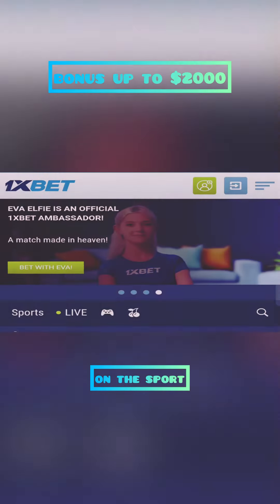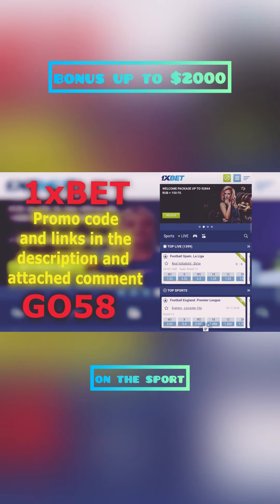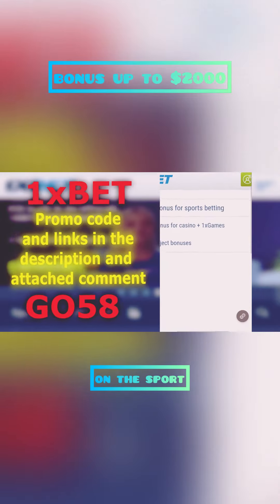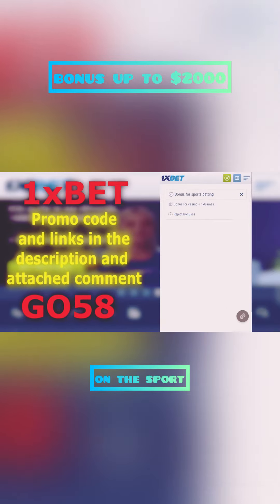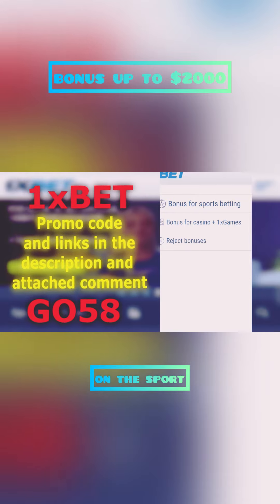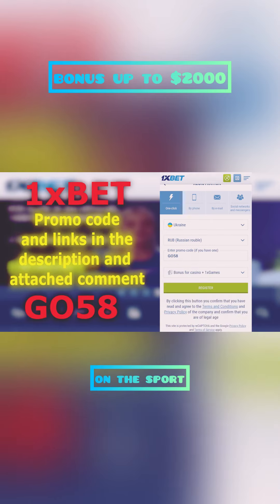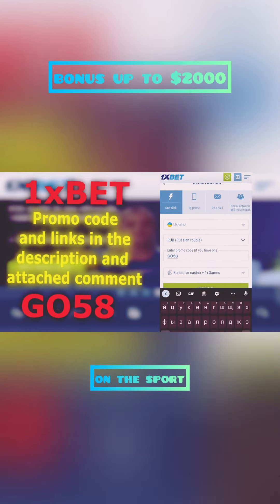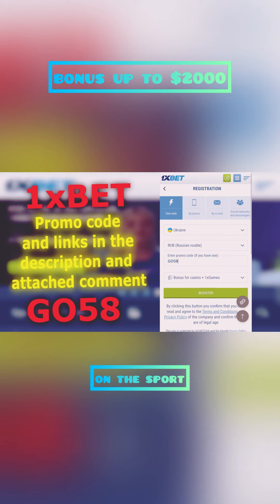1xbet promo code . promo code 1xbet 2022 . onexbet bonus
🎁PROMO CODE 1XBET: GO58

1xbet promo code when registering with the maximum bonus for the promo code